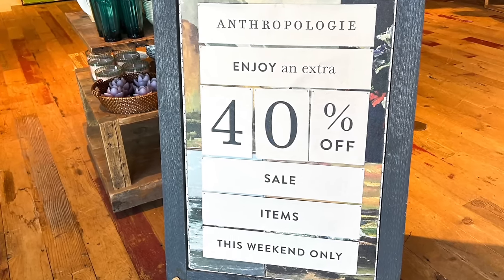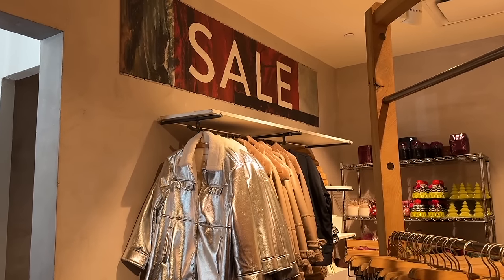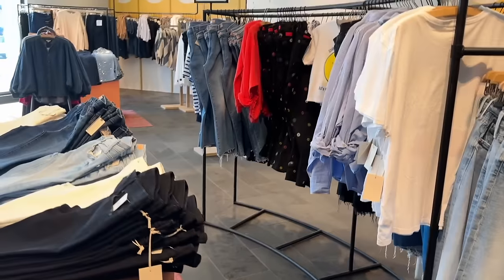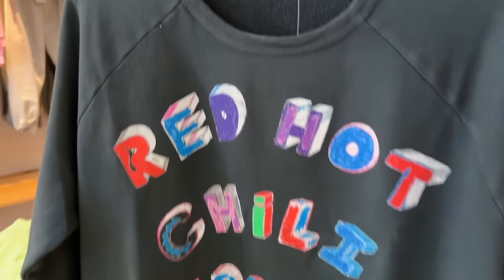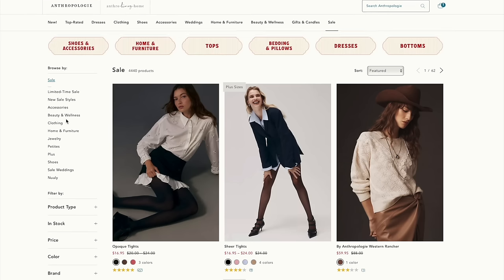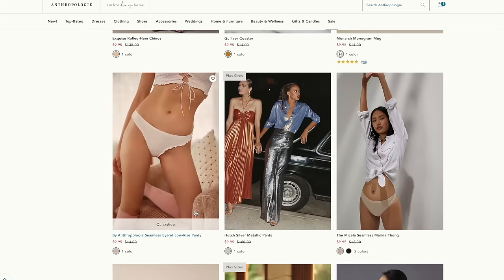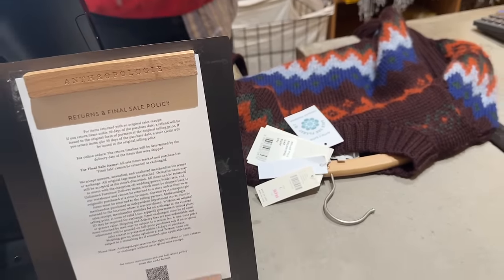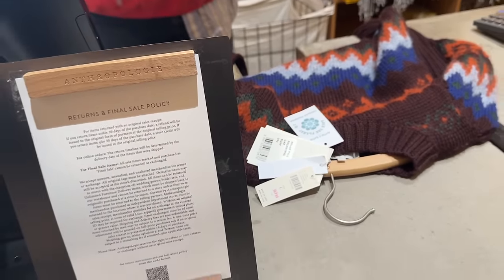10 Shopping SECRETS Anthropologie Doesn't Want You To Know!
✨ My first ever BLAZER is launching soon! ✨ Join the pre-sale list now to be the first to know when it launches!

What I'm wearing in video

🛍️ Welcome to my latest video, "10 Shopping Secrets Anthropologie Doesn't Want You to Know"! 🤫 In this exciting reveal, I'm sharing insider tips and tricks for getting the best deals at Anthropologie, both in-store and online.

1️⃣ Different Systems for Sales: Discover how store sales differ from online promotions and why it's crucial to check both for the best discounts.

2️⃣ Return Room Treasures: Uncover hidden gems in the return room. I'll show you how to find one-of-a-kind boutique items and why frequent visits can lead to amazing finds.

3️⃣ Spotting New Brands: Learn how to identify and track new, upcoming brands that Anthropologie carries for incredible sale opportunities.
**Some of my favorite newer brands Anthro is carrying includes:
✨Corey Lynn Calter
✨Avec Les Filles
✨English Factory
✨Mare Mare

4️⃣ Online Price Comparisons: I'll guide you on how to compare prices online to ensure you're getting the best deal available.

5️⃣ Discovering Affordable Denim: Find out about Pilcro and other affordable yet high-quality denim options.
✨ Pilcro denim shacket
✨ All Pilcro denim

6️⃣ Anthro's Exclusive Brands: Get to know the unique brands that Anthropologie offers, exclusive to their stores.

7️⃣ In-Store Pricing Secrets: I'll share my experience on how in-store pricing can sometimes surprise you at the register.

8️⃣ Insider Tips from Store Associates: Learn the value of befriending store associates for insider information on sales and new arrivals.

9️⃣ Understanding Yellow Tags: I'll explain what the yellow tag means and how it can lead to additional savings.

🔟 Hidden Sale Sections: Tips on where to look in the store for unnoticed sale items in various categories.

🔍 Knowing Your Brands: A strategy for online sales to quickly find the best deals on your favorite brands. These are the brands I search first in sale section!
✨Good American
✨Farm Rio
✨Corey Lynn Calter
✨Mother Denim
✨Boots and leather slides

💬 If you love shopping at Anthropologie as much as I do, this video is a must-watch! I share all my personal tactics for making the most out of every shopping trip. Your support means the world to me!